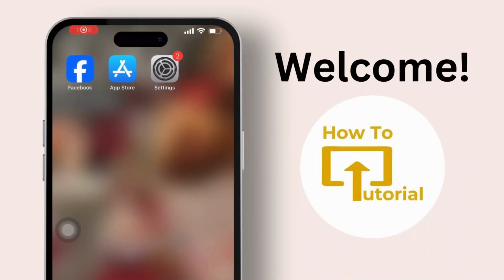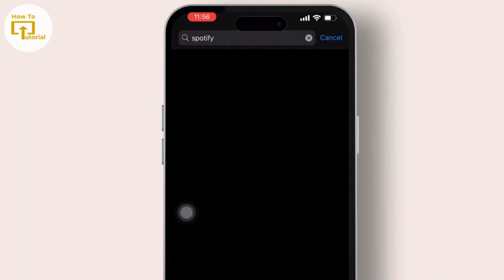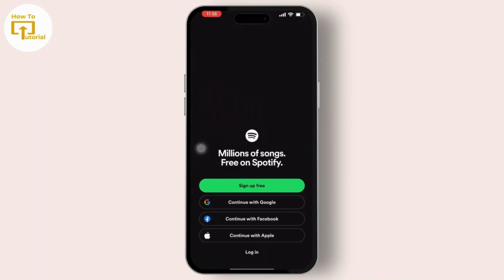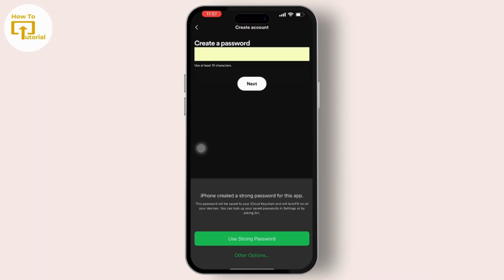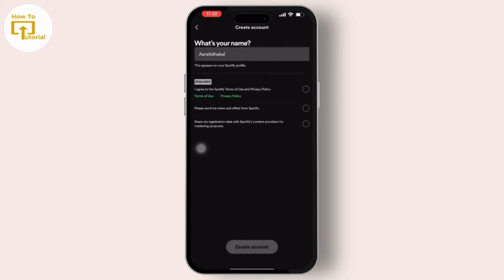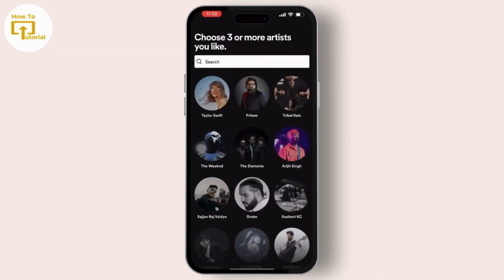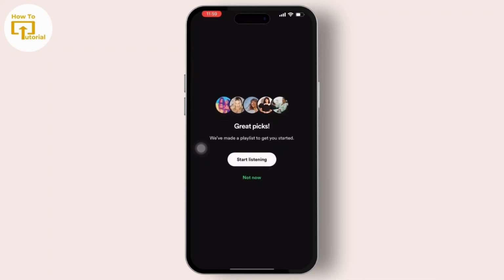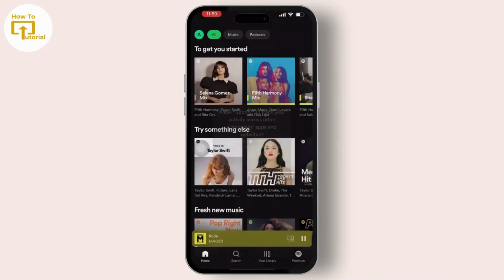How to Create a FREE Spotify Account on iPhone & Android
Easy Tutorial on How to Create a FREE Spotify Account on iPhone & Android. Create a Spotify Account for Free with the help of this guide.

Craving an endless stream of music without breaking the bank? Yearning to explore millions of songs and podcasts on the go? Fear not, music lovers! This Login Helps guide unveils the secrets of crafting your free Spotify account.

© Login Helps